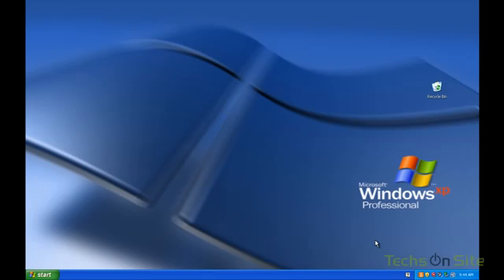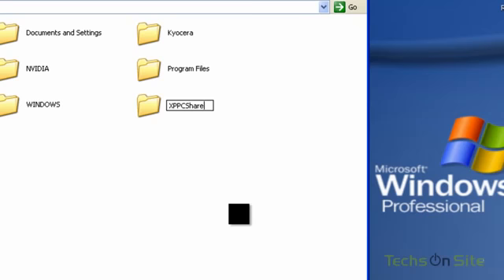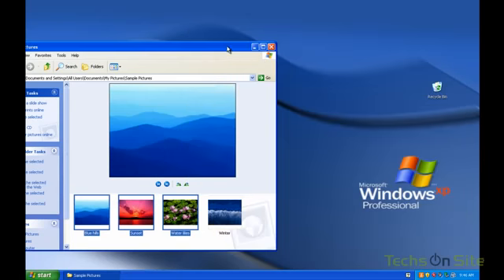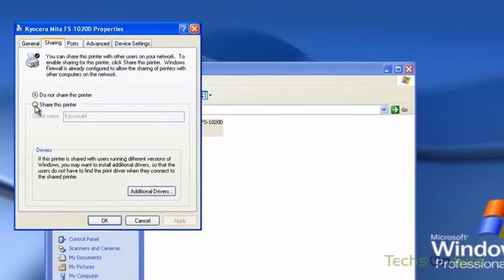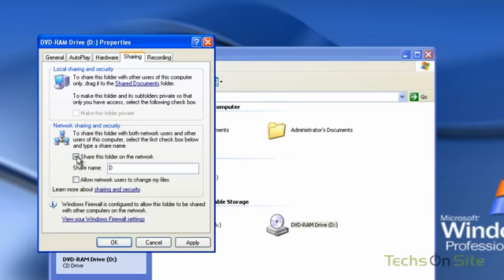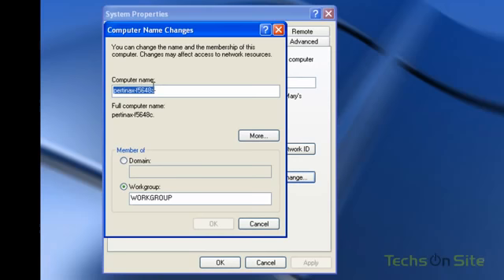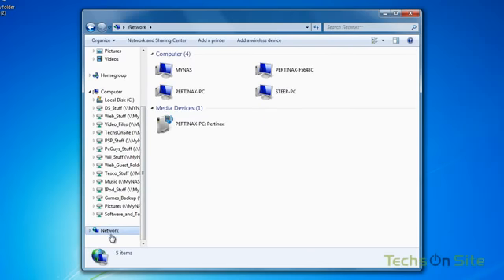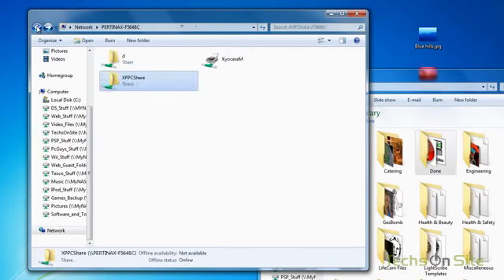1 File & Device Sharing Between Windows XP & Windows 7